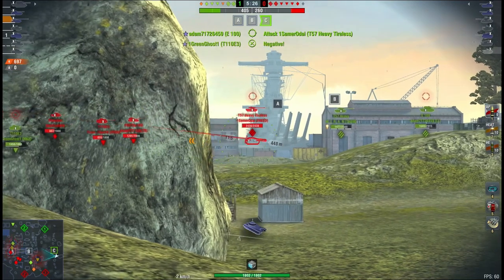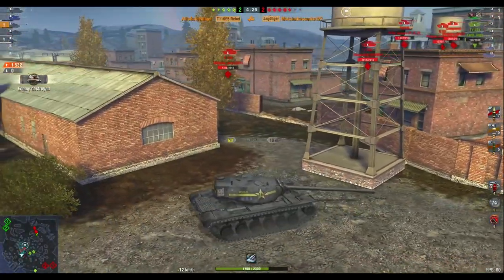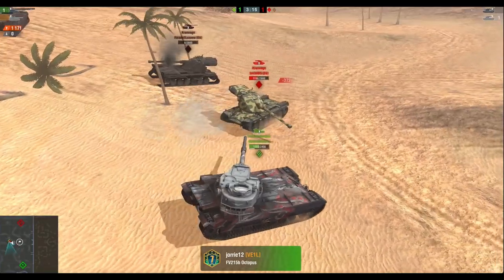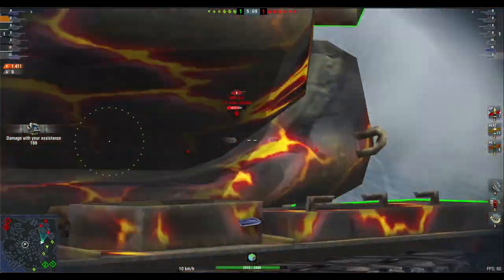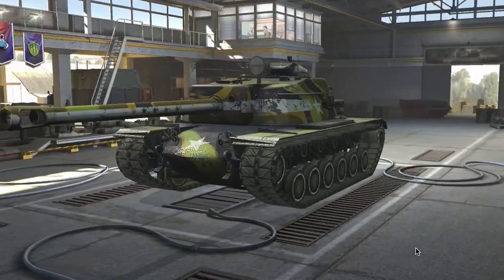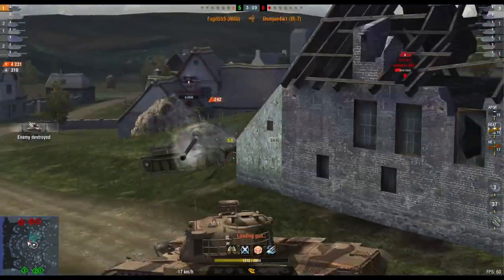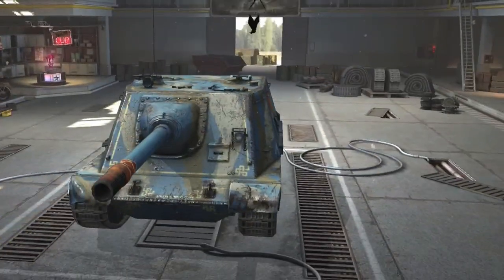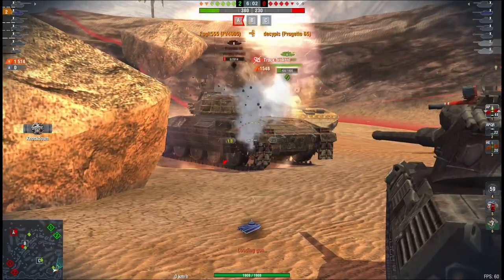WOTB | ALL THE BALANCE ADJUSTMENTS IN UPDATE 8.2 EXPLAINED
8.2 will hit tomorrow, so here are all the balance adjustments explained!